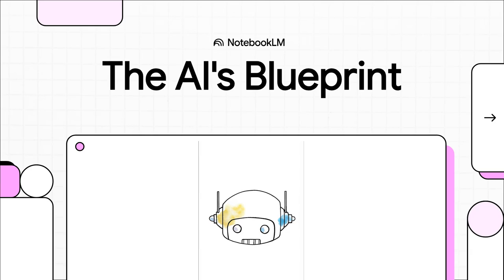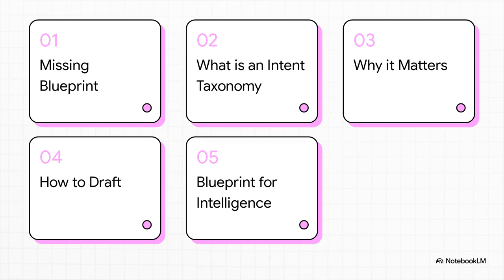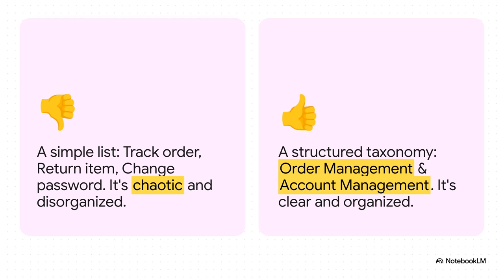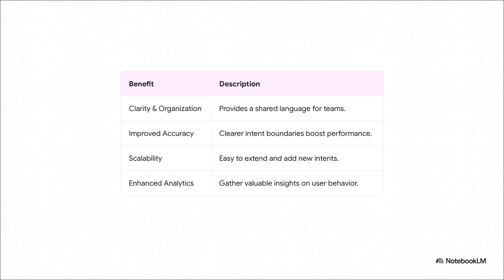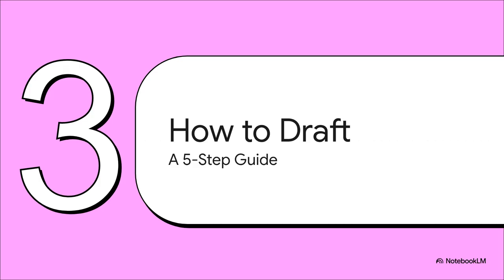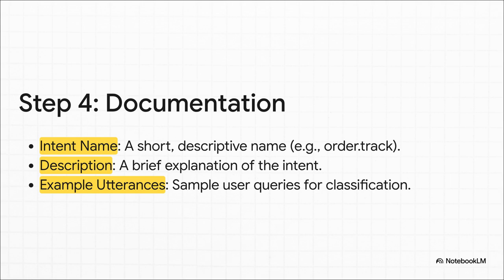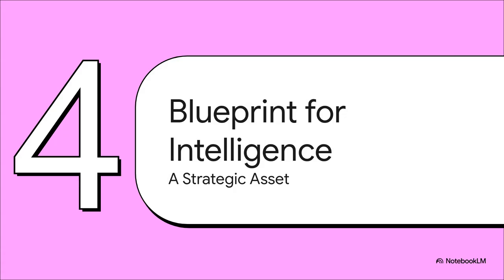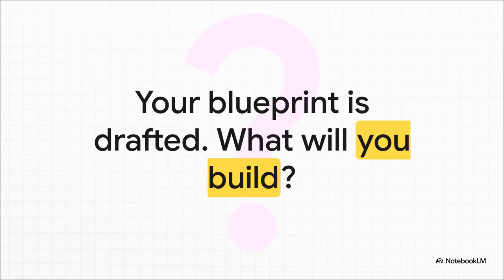Designing the AI Intent Taxonomy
Build smarter, more accurate AI agents with Raia’s advanced lesson on Intent Taxonomy Design—a key part of the Agentic Design curriculum.
This lesson is part of Raia’s full AI training program, which includes AI 101 and Building AI Agents, covering everything from generative AI fundamentals to advanced routing, prompt engineering, and deployment strategies.

In Lesson 4.2, you’ll learn how to:

Create a hierarchical intent taxonomy to classify user goals

Design structured intent systems that improve routing accuracy and agent decision-making

Follow a step-by-step process from brainstorming to validation

Enhance scalability and reliability across multi-agent systems

Master the art of intent mapping to give your AI agents true understanding and precision in handling complex interactions.